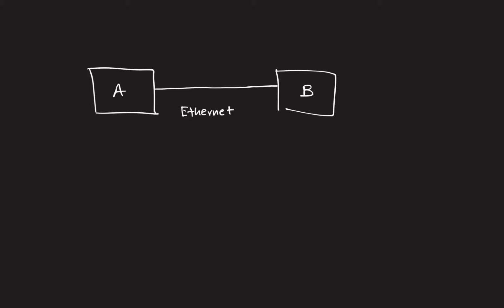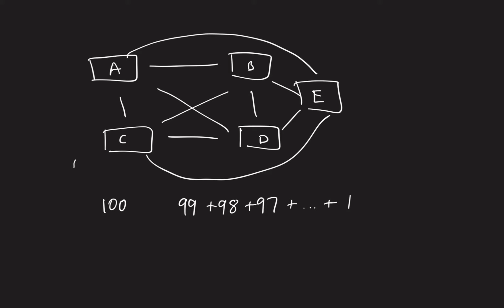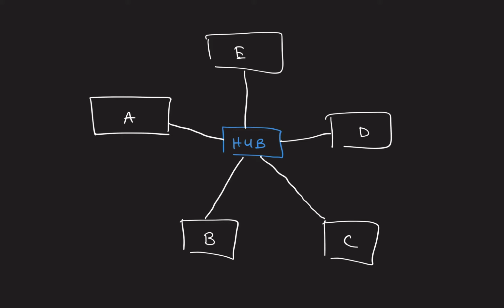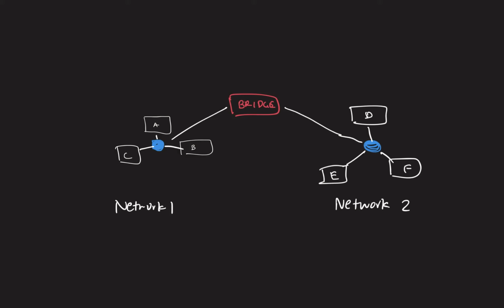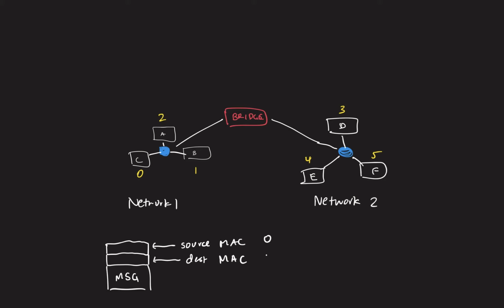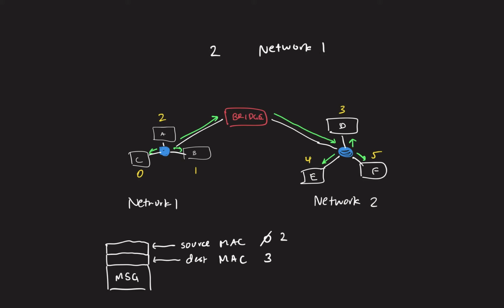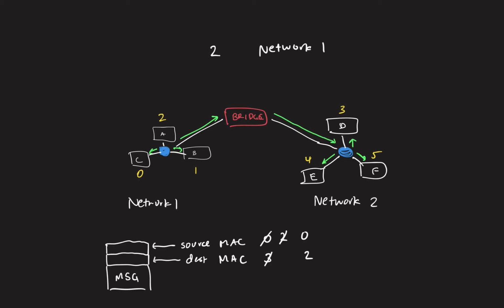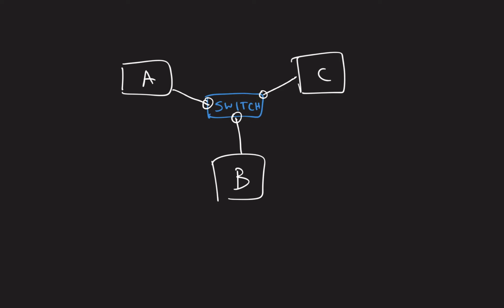How do computers talk to each other? | Computer Networking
In this video, we talk about how computers in the same physical location talk to each other.